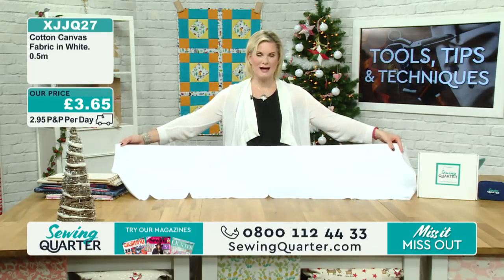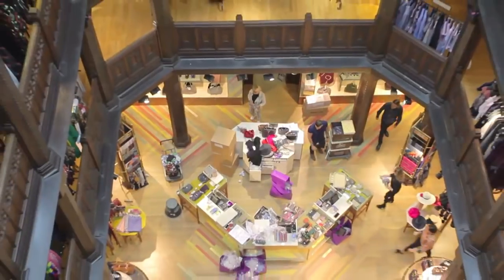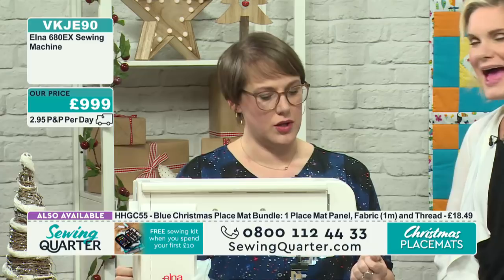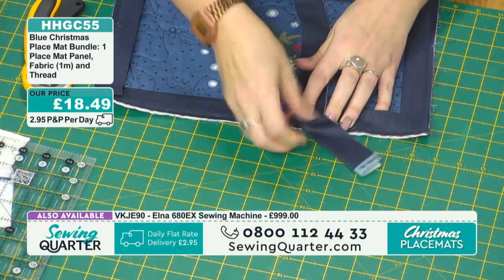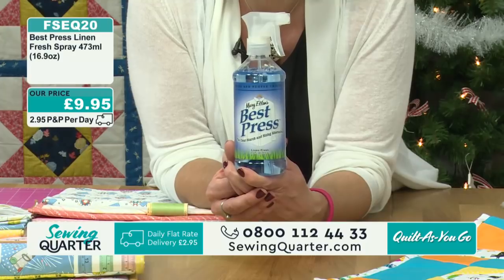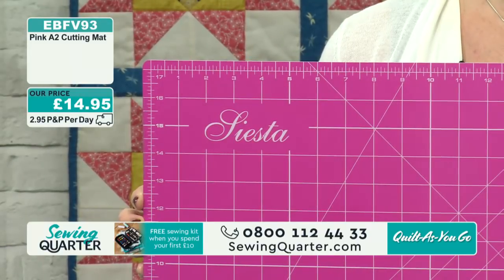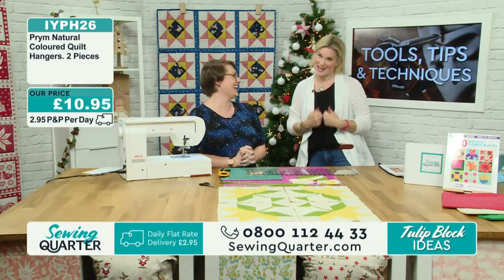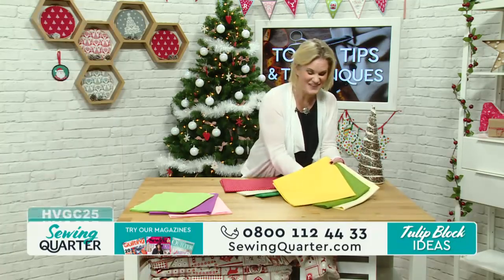Sewing Quarter – Tools, Tips & Techniques – 17th October 2017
Hour 1: Christmas Placemats
Using fabric panels from Lewis & Irene’s popular collection, Lucy Brennan will show us how to create the perfect placemats for your festive dinner table.

Hour 2:  Sewing Feet
We’ve got those happy feet, as Lucy Brennan joins us for a show that’s all about sewing machine feet, and the impressive results you can achieve with them.

Hour 3: Quilt as you Go
This hour is all about Quilt as you Go, as Natasha presents an array of essentials that'll get you making fabulous quilts in no time.

Hour 4: Tulip Block Ideas
Lucy Brennan lends us her quilting expertise with a beautiful block idea, and plenty of tips and tricks.